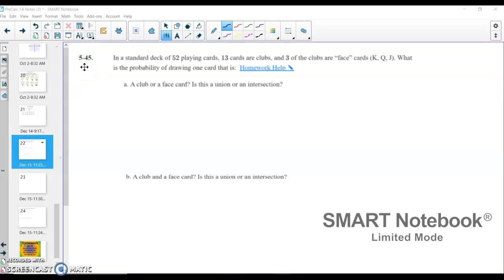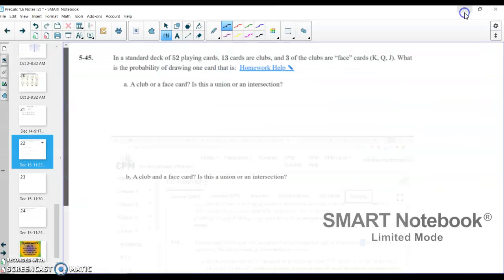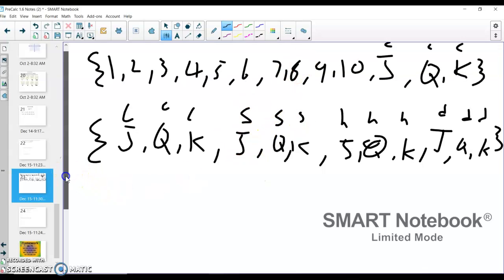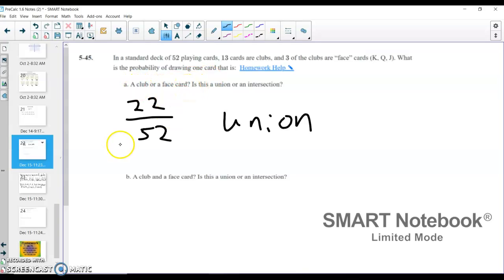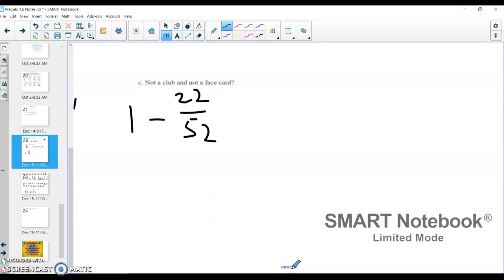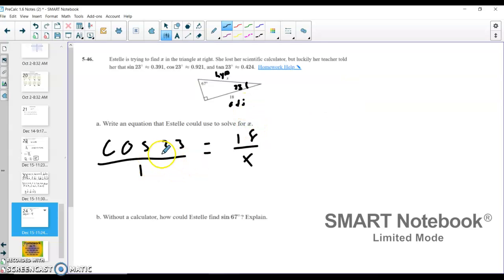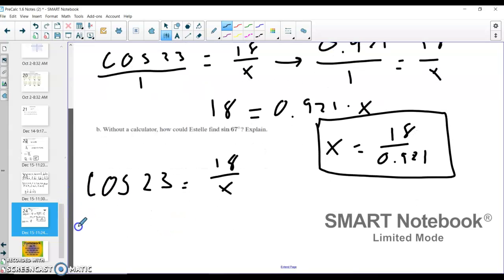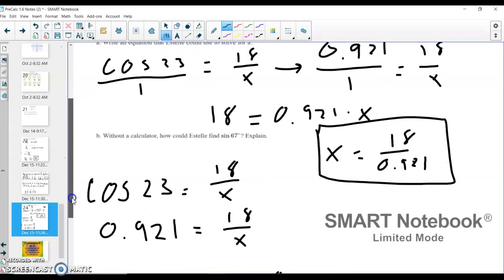Homework 5.1.4 Problem 5-45 and 5-46